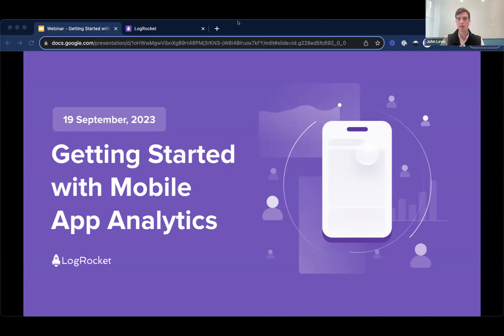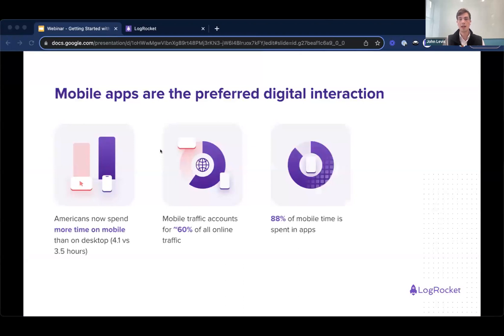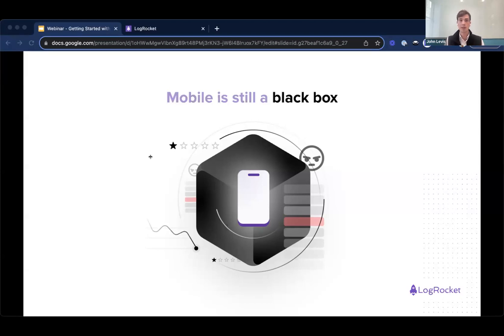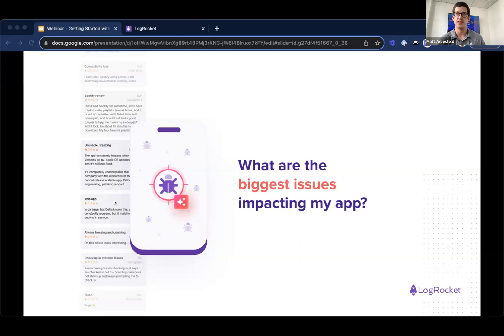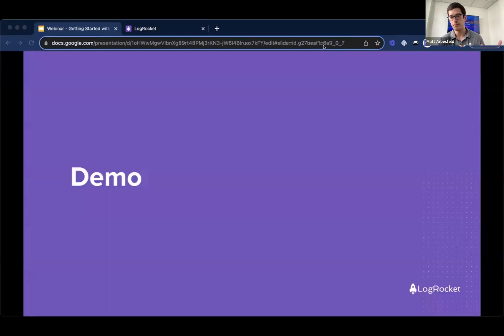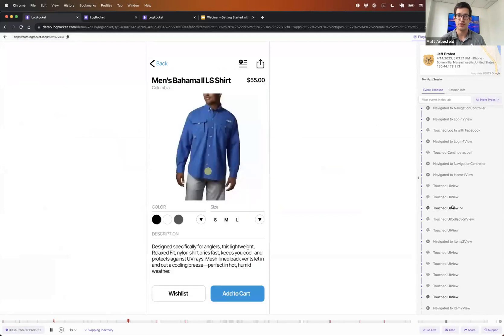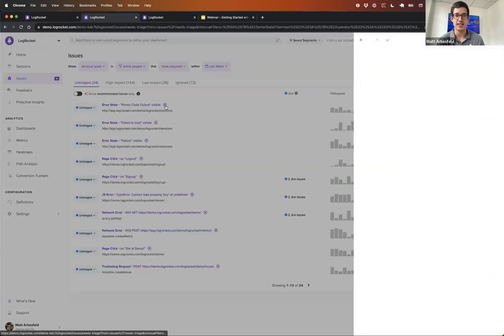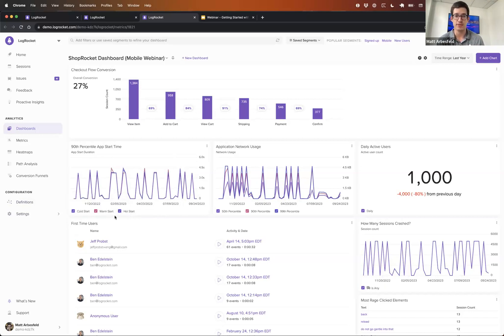Getting started with Mobile Analytics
While adoption of mobile technology has skyrocketed over the last decade, visibility into mobile experiences has remained limited. Unlike web developers and PMs who have an arsenal of tools at their disposal to understand their users, mobile teams are often restricted to framework or OS-specific solutions, leading to disjointed and incomplete data sets.

And with patience for poor digital experiences at an all time low, mobile teams must ensure that they’re using every available resource to proactively understand and address user pain points.

In this webinar we unpacked why mobile analytics are so important and cover practical examples of what to track when you’re just getting started.